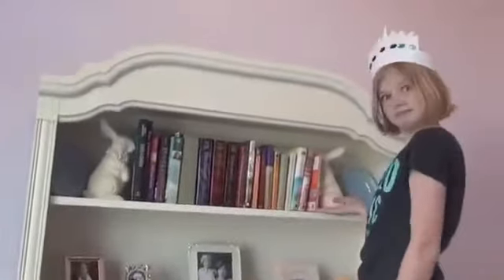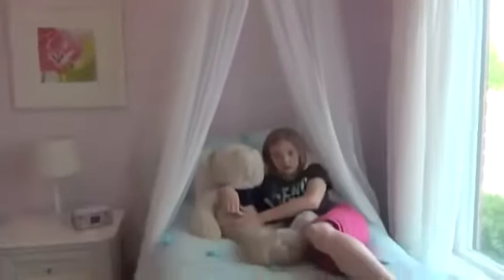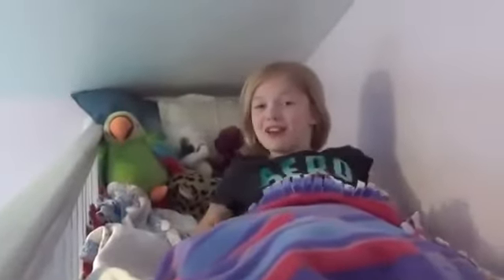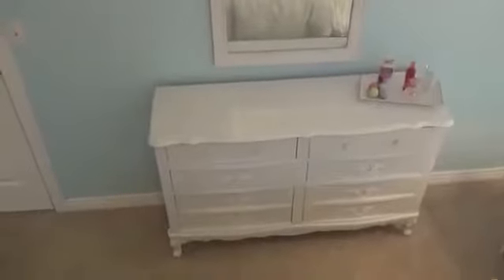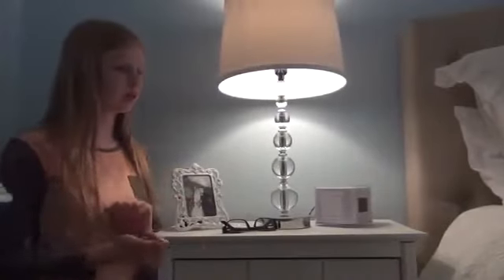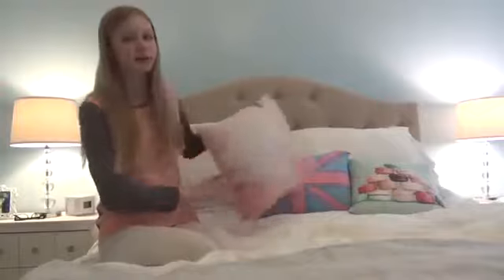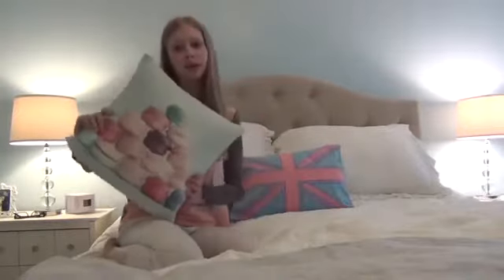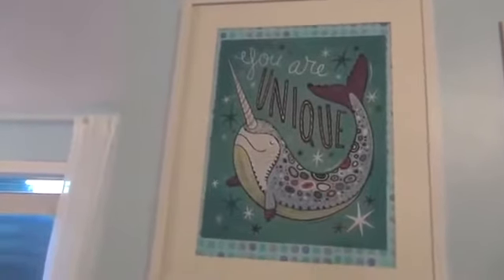Kathrine and Rachel’s New Room Tour!